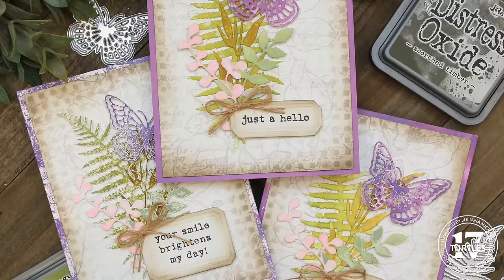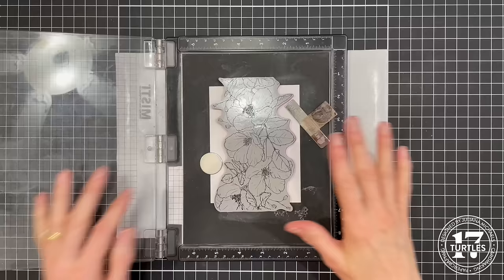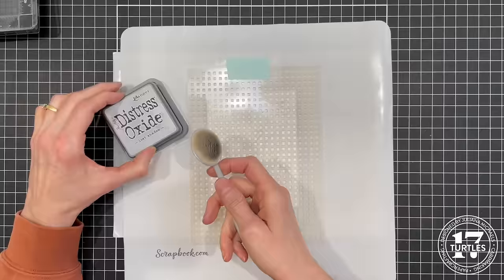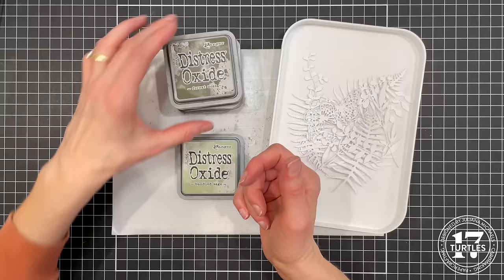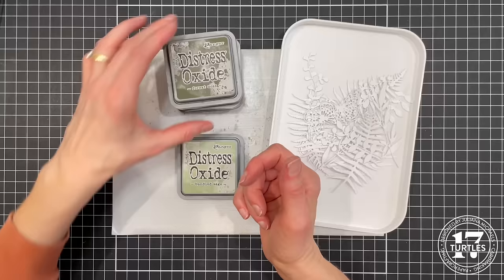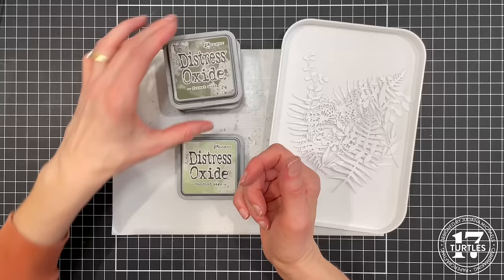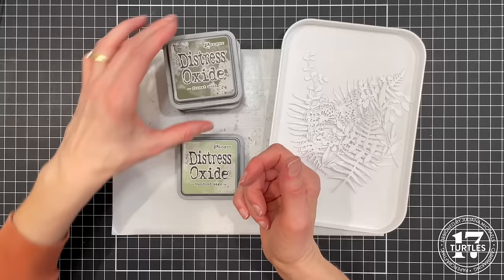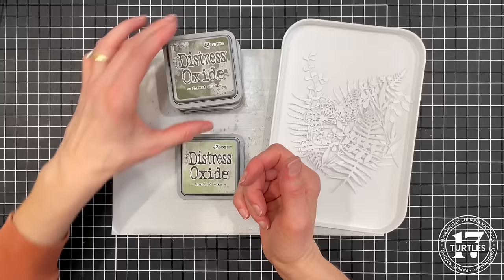Stretch Your Stash | 6 Ways to Use the Same 3 Supplies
Are you looking for ways to get the most of out your supplies? Let me help you stretch your stash! In this video I've come together with my friend Mary Polanco to share 6 Ways To Use the Same 3 Supplies.

Supplies listed below click "more"

• Tonic Studios - Tim Holtz - Replacement Non-Stick Mat for the Glass Media Mat

• Amazon.com: Silicone Trivets

• Ranger Ink - Tim Holtz - Distress Oxide Ink Pads - Lost Shadow

• Ranger Ink - Tim Holtz - Distress Oxides Ink Pads - Dusty Concord

• Ranger Ink - Tim Holtz - Distress Oxides Ink Pads - Bundled Sage

• Ranger Ink - Tim Holtz - Distress Oxides Ink Pads - Peeled Paint

• Ranger Ink - Tim Holtz - Distress Oxides Ink Pads - Forest Moss

SHARING IS CARING:
Sharing my videos or recommending my channel to a crafty friend is also very much appreciated!